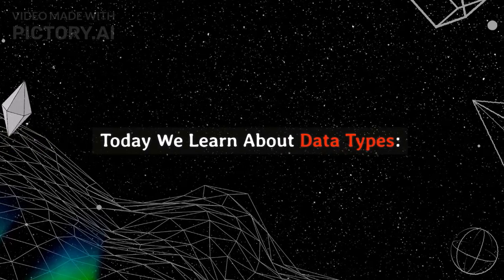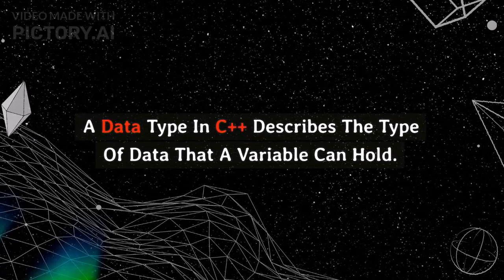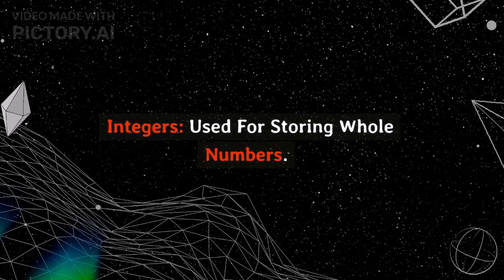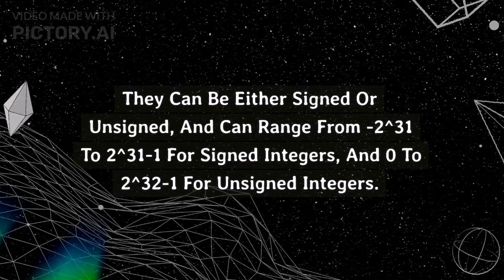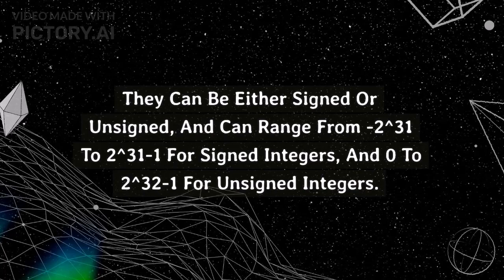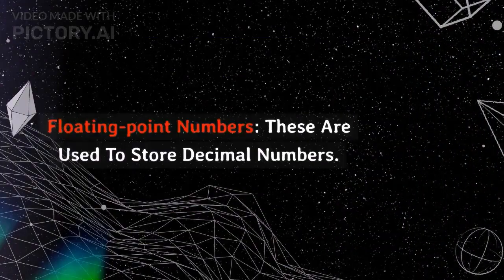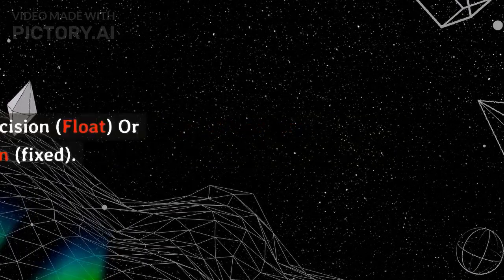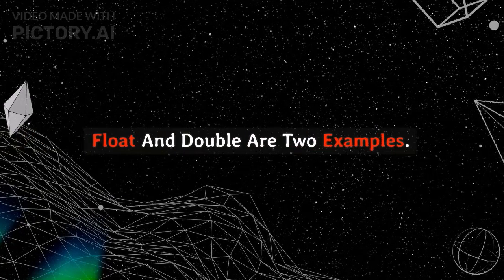Data Types in C++ | C++ Tutorials for Beginners